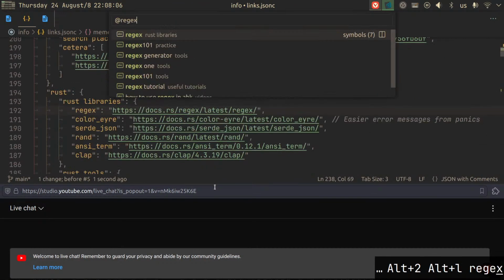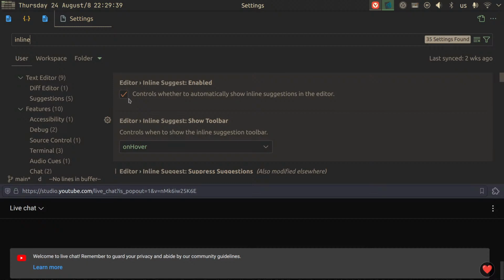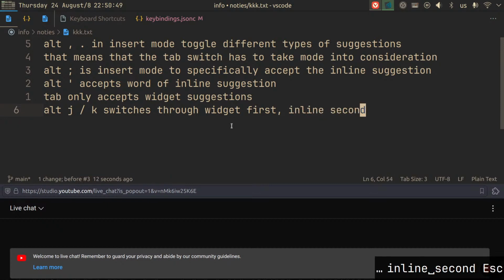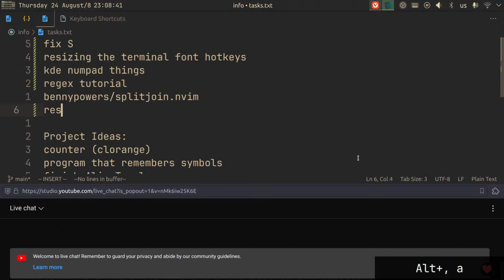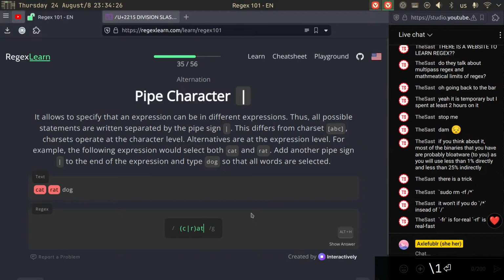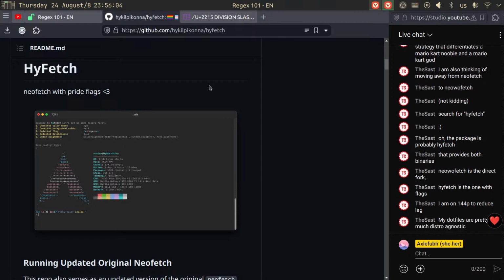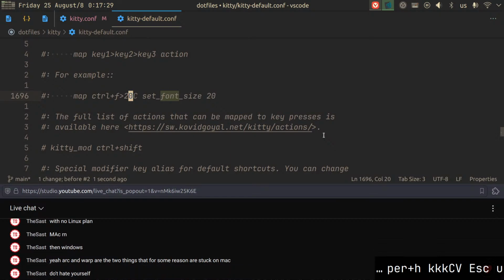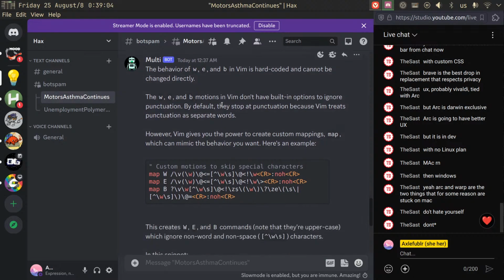Going through a tutorial to remember Regex! — Stream VOD